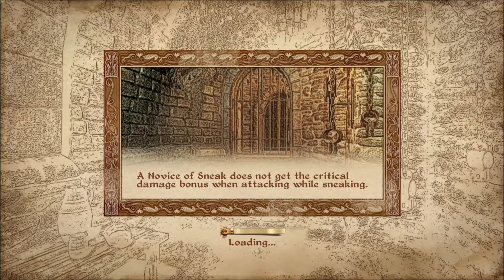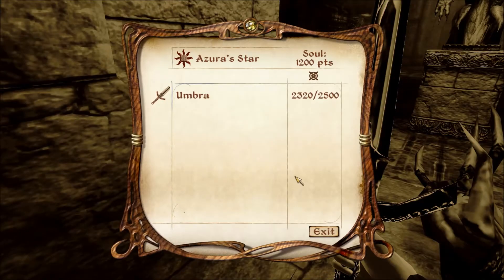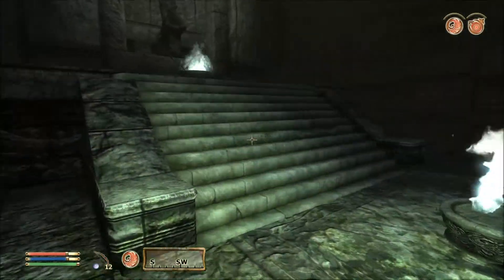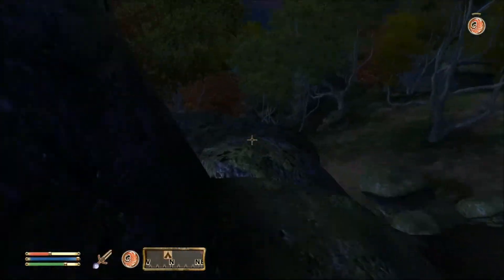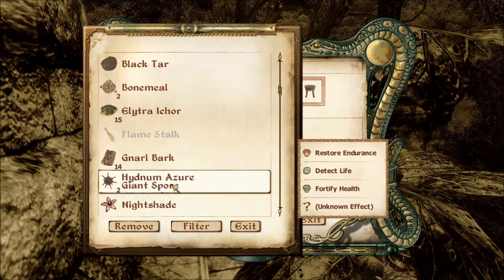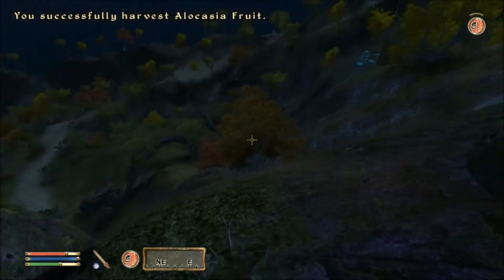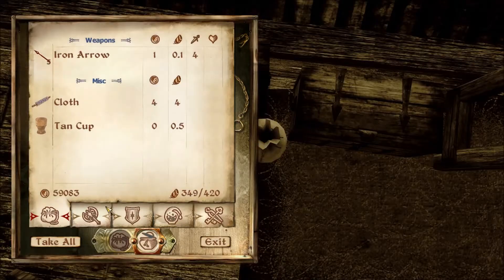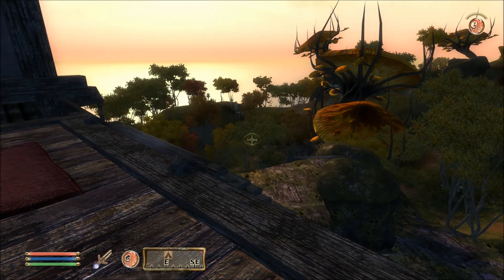Let's Play the Elder Scrolls IV: Oblivion #59 | Countryside Stroll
Building our Amber stockpile as we troll about the countryside. Not far away from Bliss now!